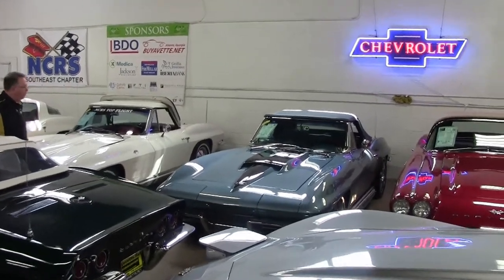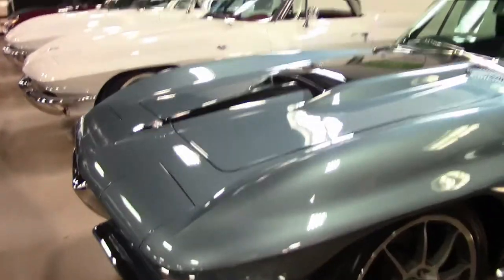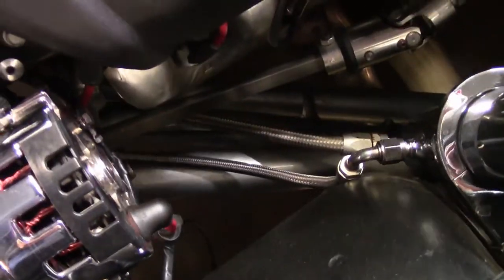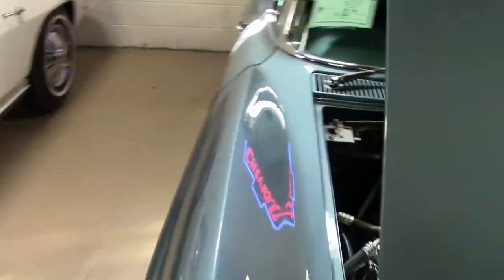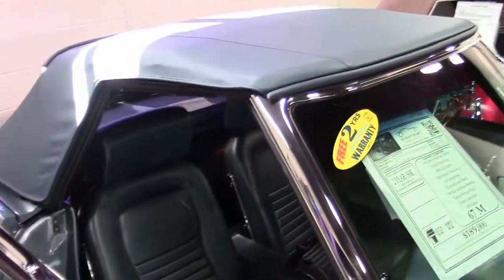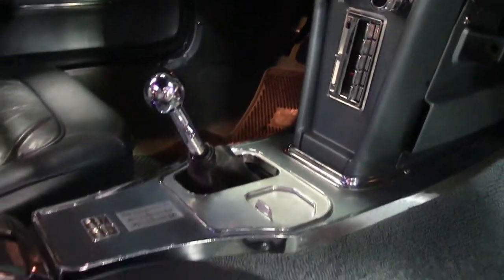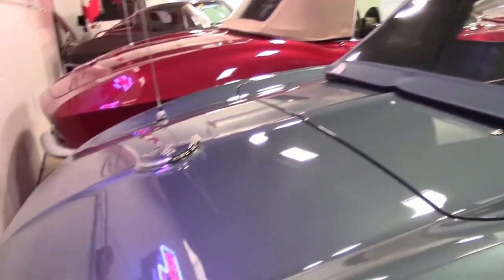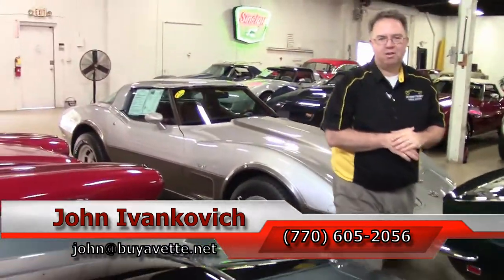1967 Corvette LS2/5 Speed Restomod Convertible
1967 Corvette LS2/5 Speed Restomod Convertible For Sale

Code correct Lynndale Blue exterior, code correct Teal Blue leather interior, Teal Blue convertible top.

400hp LS2 engine, 5 speed manual transmission. Features include air conditioning, custom tube frame, power rack and pinion steering, power windows, side exhaust, headrests, big block stinger style hood, C4 style front suspension, Wilwood brakes, genuine leather seats, teakwood steering wheel.

Originally assembled on February 17, 1967, this 1967 Corvette Restomod Convertible is a recent $150,000+ very high quality build on a custom tube frame, and features air conditioning, power steering, power windows, and plenty of eyeball appeal! This car's paint is vg-exc, with a stunning, mile-deep shine. Convertible top is vg-exc as well, as are the chrome bumpers and exterior door handles, weatherstripping, and taillights. The interior of this car shows vg leather seats, good-vg GM seatbelts and center console, and vg-exc door panels, gauges, dash pods, glovebox lid, and carpet. A voltmeter has been added to the instrument cluster. The LS2 engine features a chrome alternator and a/c compressor, aluminum radiator, electric fan, and cold air intake. C4 suspension and brakes ensure a modern style driving experience, and the frame is solid and rust-free. Included with this car are over $150,000 in invoices and receipts, dating back to 2006. This car has been fully serviced, and all instrument gauges, lights, turn signals, brakes, engine, transmission and rear-end are all in good operating condition. You'd spend far more money building and restoring a '67 Corvette to this level -- call us before someone else stashes it in their garage!